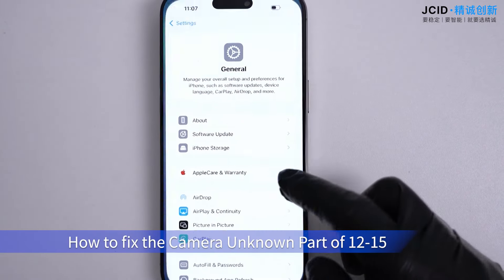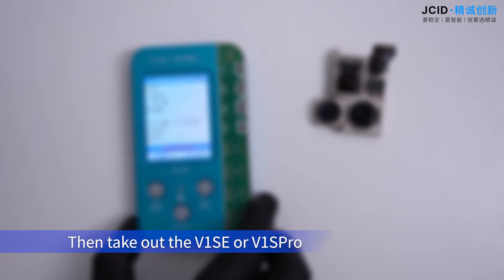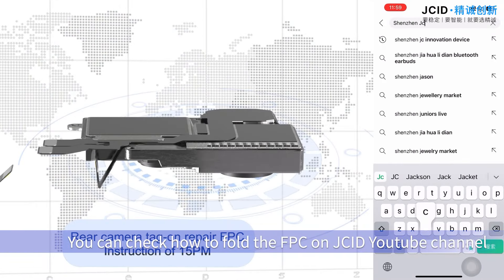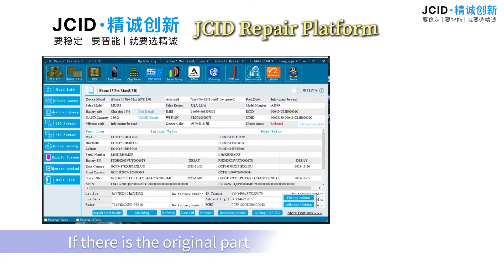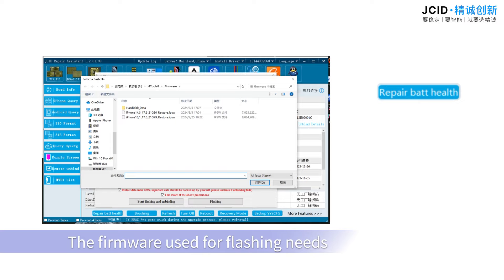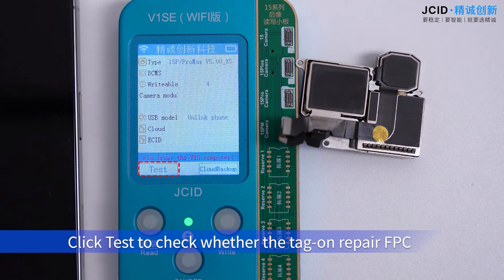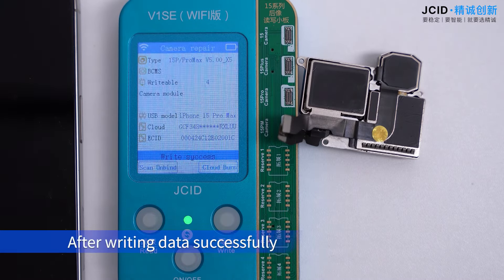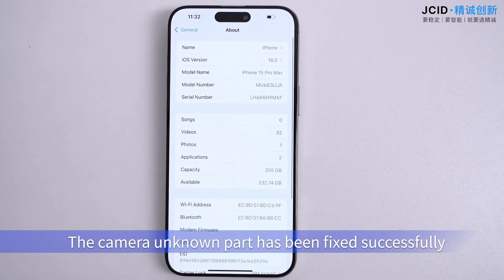How to Fix the Important Camera Message of iPhone 12-15 Series After Replacing the Rear Camera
Here is a step by step tutorial to teach you fix the Important Camera Message of 12-15 series iPhone after replacing the rear camera

Additional Resources